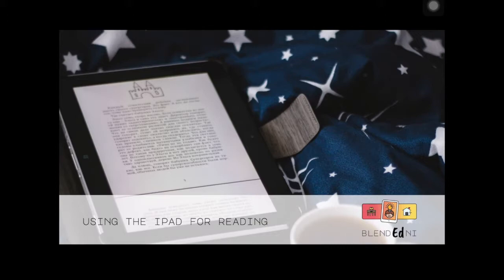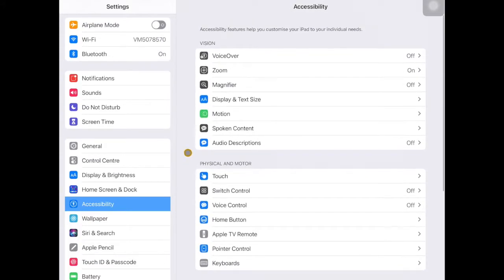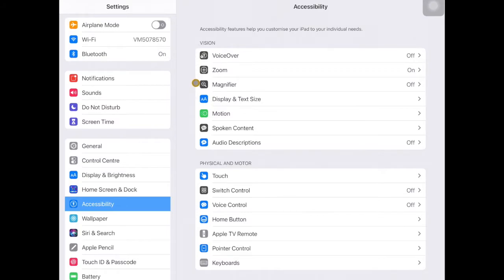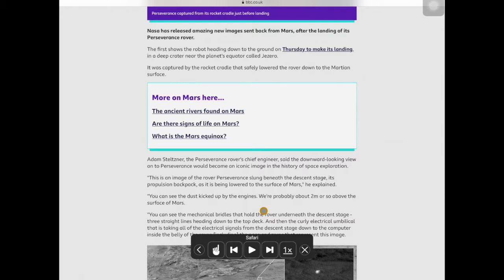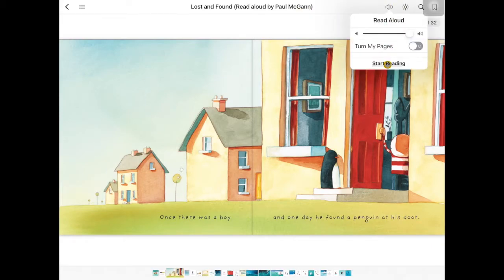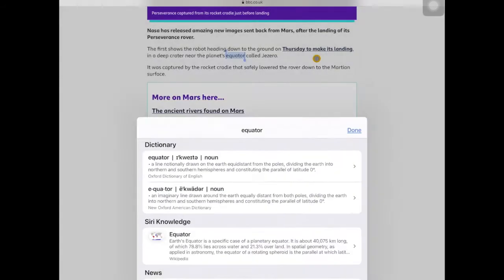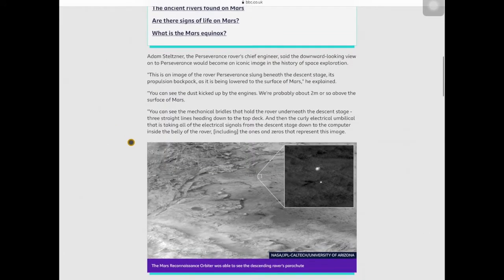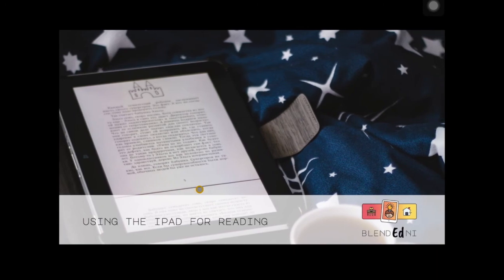Using the iPad for Reading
Welcome to this mini-series of using the iPad to make literacy more accessible for all learners. This video is a live demo of just some of the built-in accessibility features that the iPad has such as: Speak Screen, Speak Selection, Highlight Content and Colour Filters.